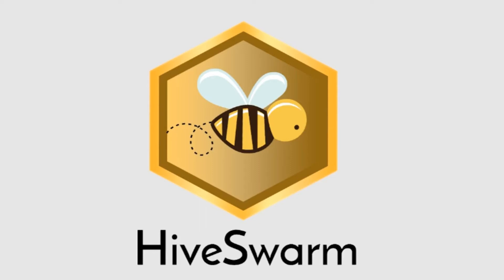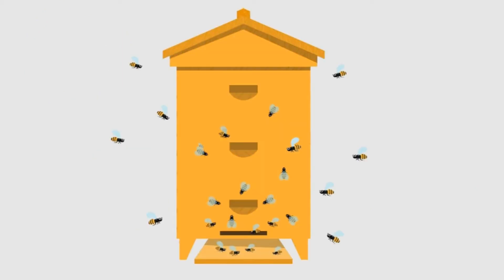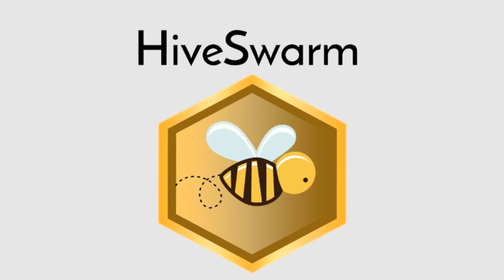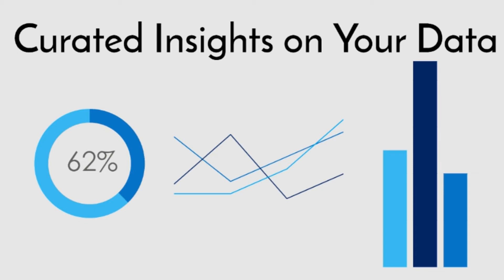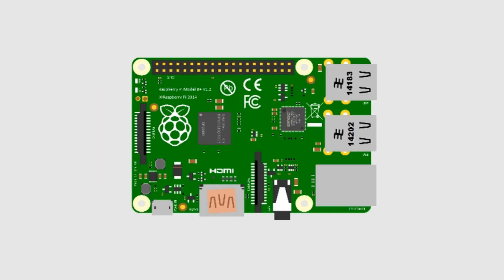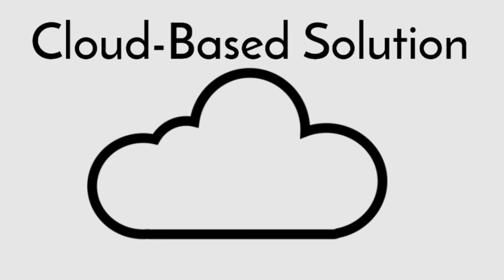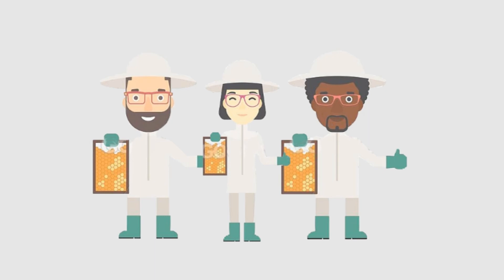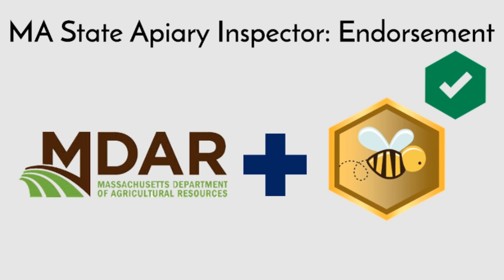Technovation: Pitch Video HiveSwarm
This is our animated pitch video that explains why we created HiveSwarm an Android App which allows Beekeepers to record their notes in a consistent way.